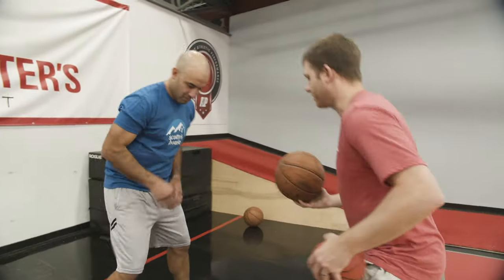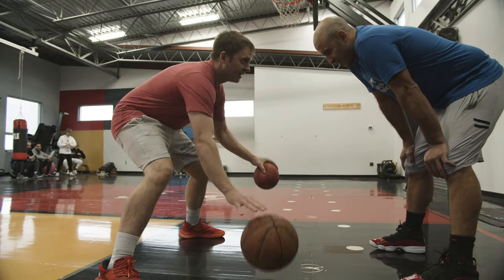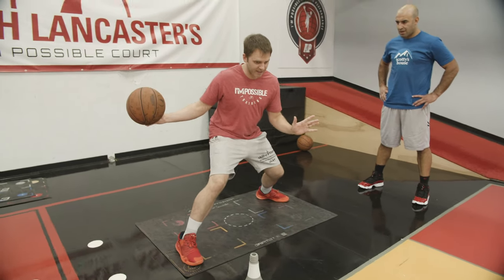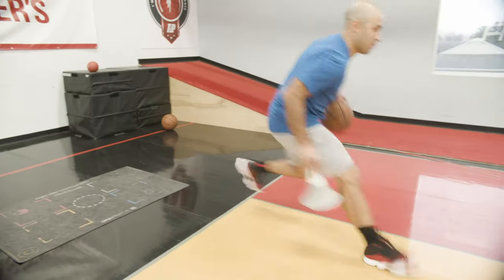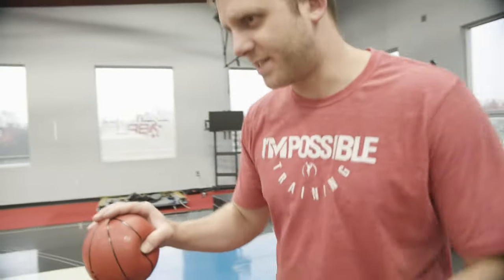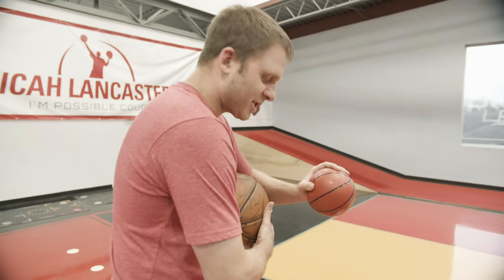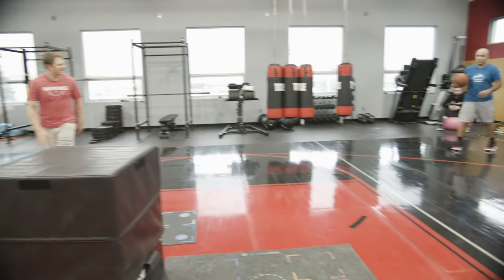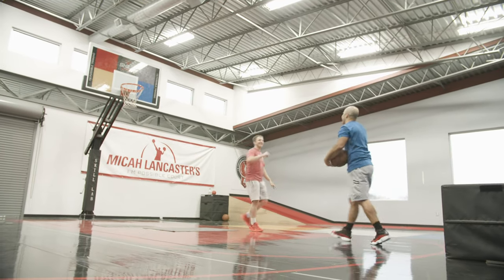Scotty's House Se.2 Episode 12 - Basketball Training with Scott Gomez and Micah Lancaster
In this episode your Uncle Scott will be taking you to I'm Possible Skill Lab where Micah Lancaster will give me NBA level training